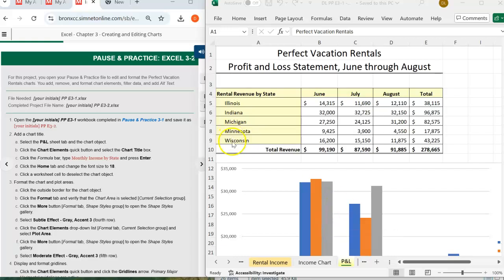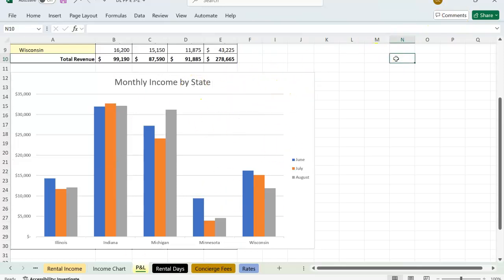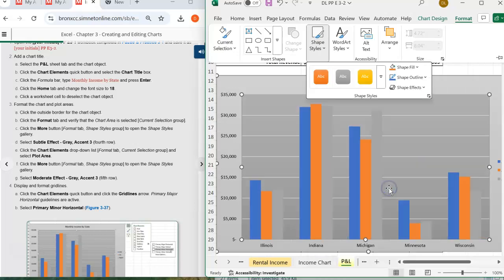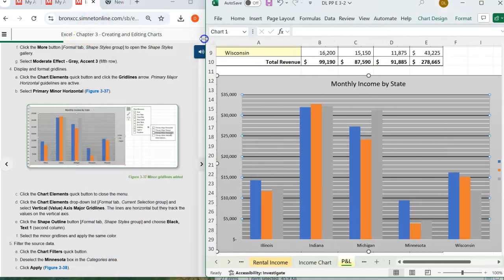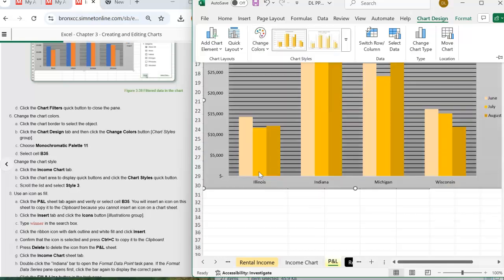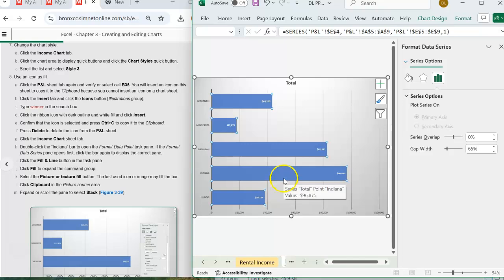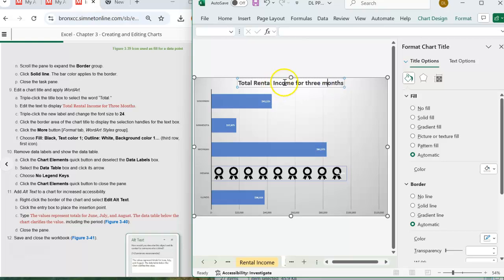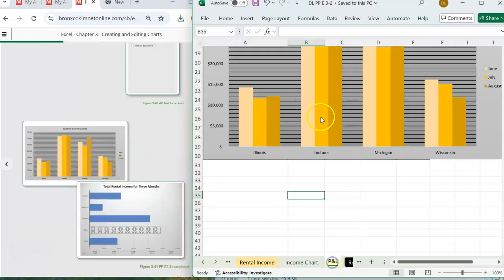Excel PP 3 2